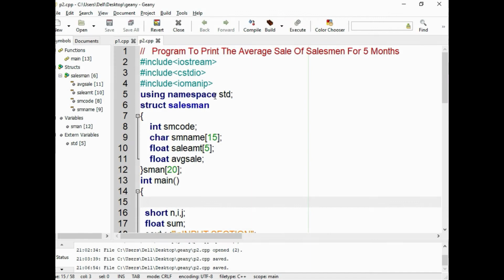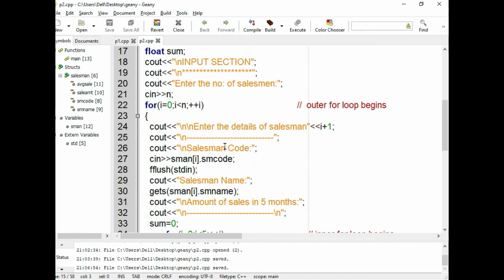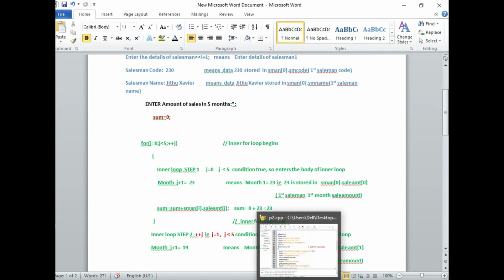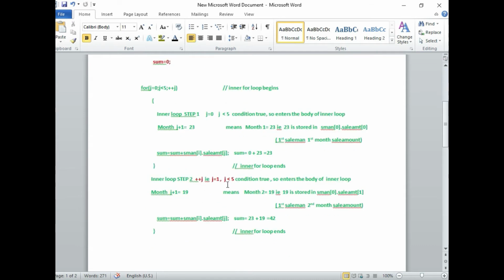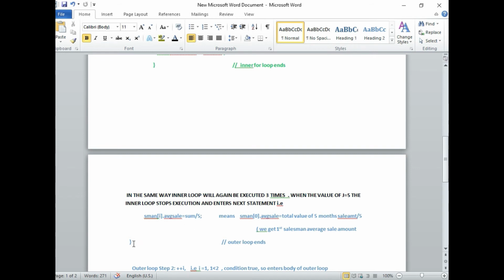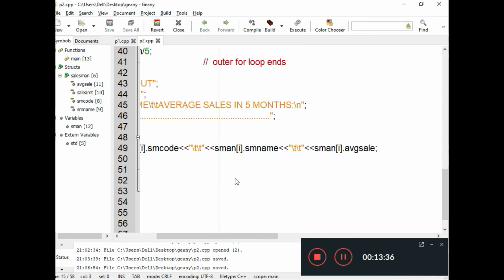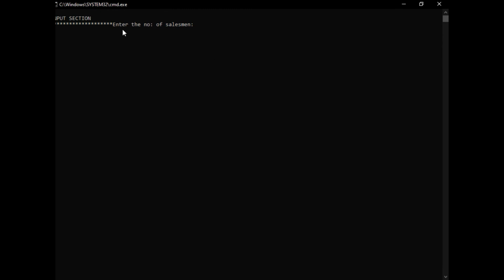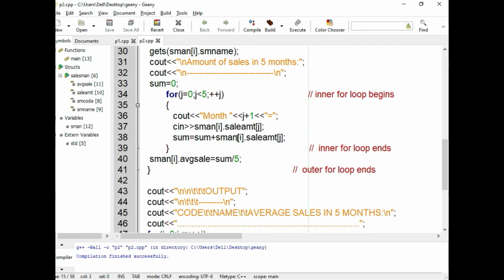C++ Structure | Program | Kerala Syllabus | Plus2 Computer Science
Program to find out the average sale of salesmen for 5 months using structures.